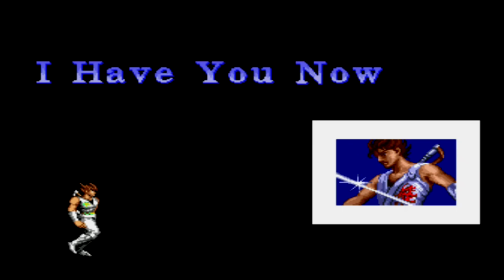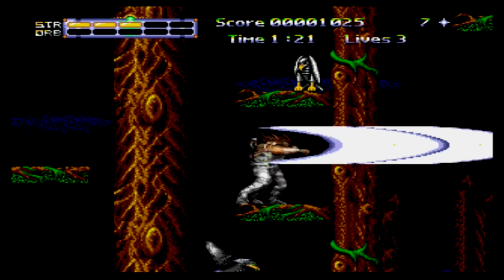Strider Returns : Journey from Darkness (Sega Genesis) | Sketch Review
On this episode we'll be talking about a game that lives in infamy compared to its other franchise entries. We're looking at Strider Returns: Journey from Darkness, developed by Tiertex and published by US Gold releasing to  microcomputers in 1990 and getting ported to the Sega Mega Drive and Genesis in 1992.